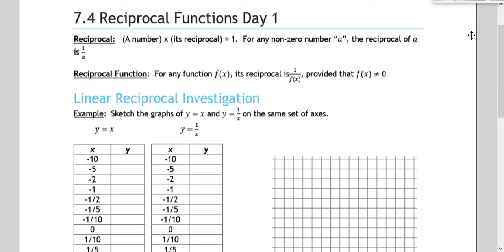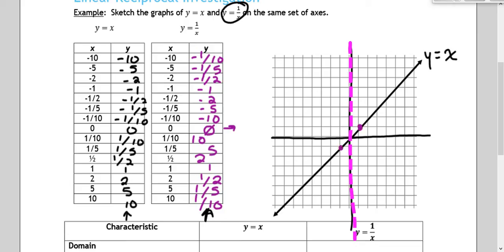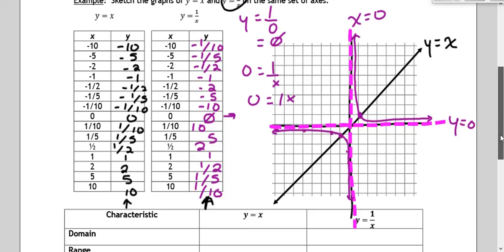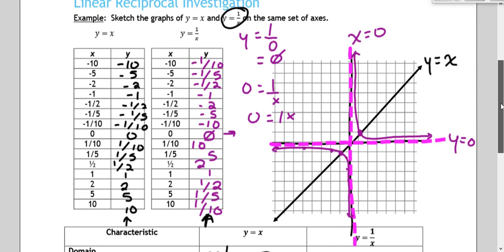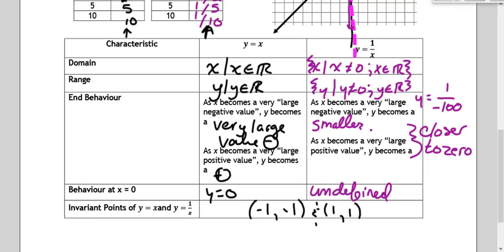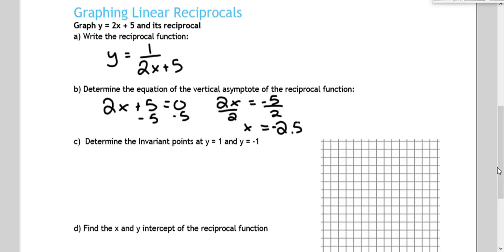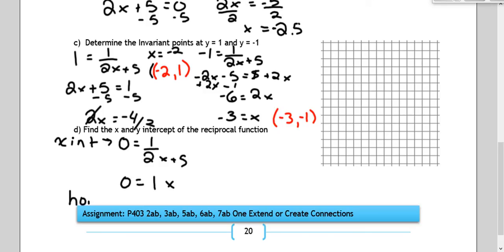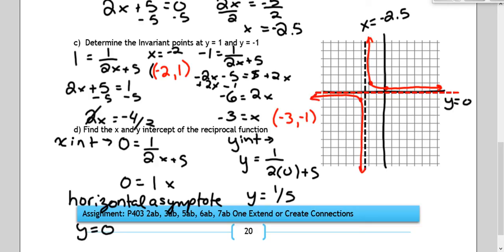Pre-Calculus 20 - 7.4 Reciprocal Functions Day 1